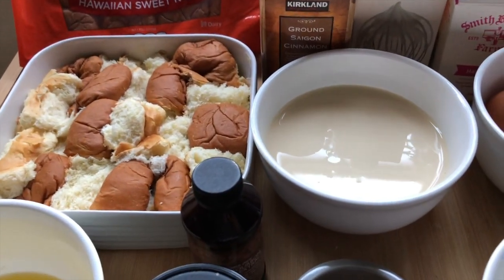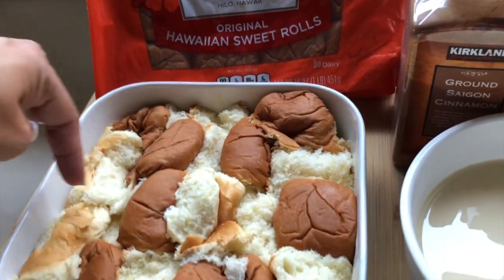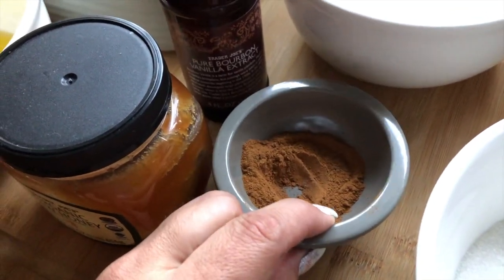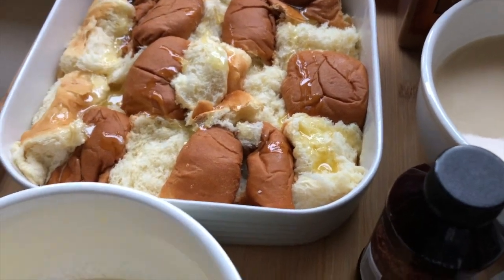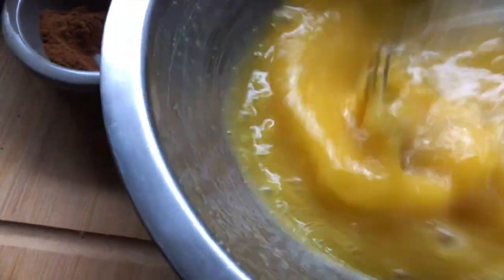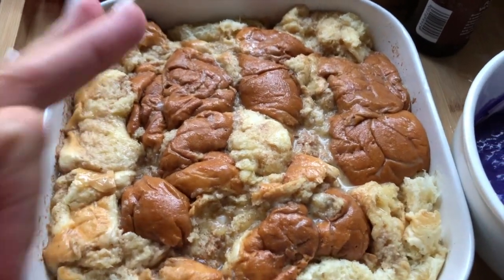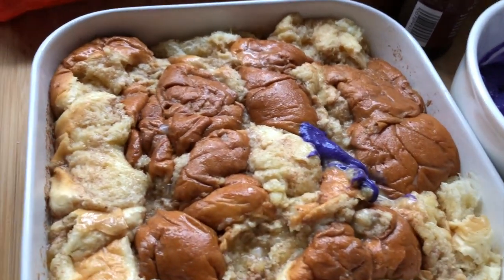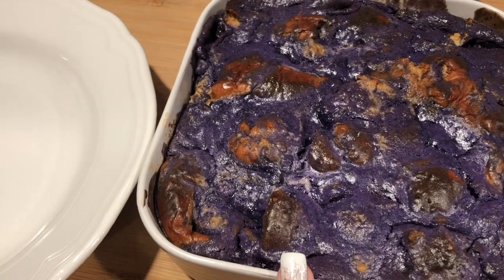Easy Hawaiian Bread Pudding Recipe: Filipino Ube Flavored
Hawaiian and Filipino Bread Pudding with Ube Halaya

Delicious with a topping of use sauce too -- so ono!

Basic Brea Pudding Recipe:
Use day old bread is fine or Kin's Hawaiian rolls
10 slices or 3/4 of rolls package
2-3 tblsppon melted butter
4 eggs beaten
1 1/2 - 2 cups milk  product (your choice -- my fave is evaporated)
1/2 cup sugar (less with evaporated)
1 tsp vanilla extract
1 1/2 tsp cinnamon
honey - optional

preheat oven to 350 degrees -- bake 45-50 minutes

spread melted butter in to prepared bread
mix all wet and dry ingredients -- pour into bread mixture
add your flavoring (ube Halaya on this one)
bake